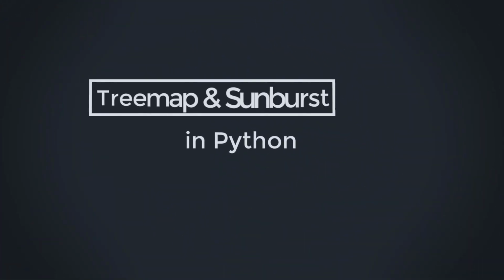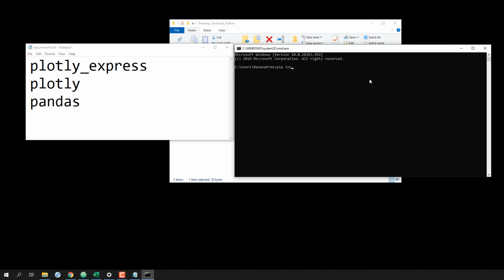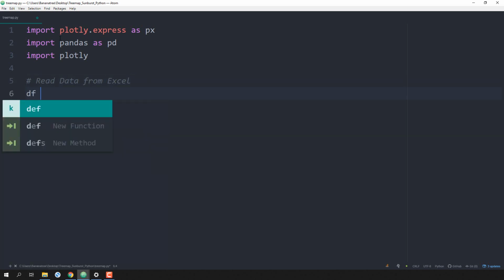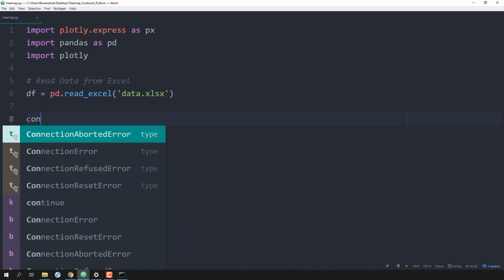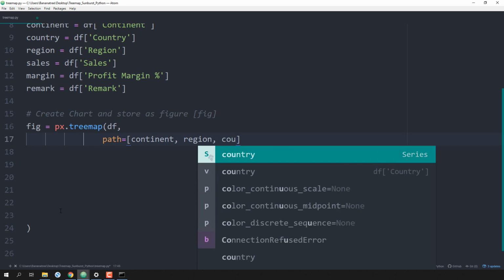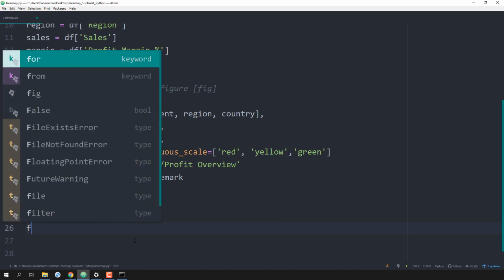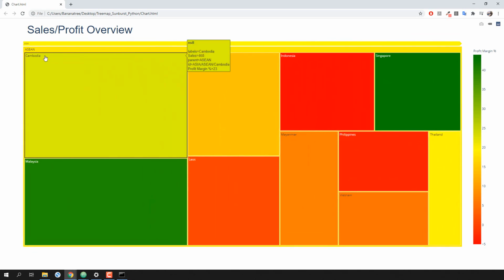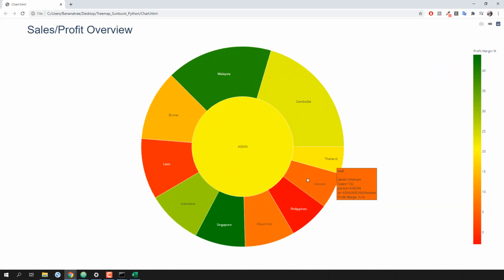How To Create A Treemap & Sunburst Chart In Python Using Plotly & Excel | Tutorial [EASY] 💻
𝗗𝗘𝗦𝗖𝗥𝗜𝗣𝗧𝗜𝗢𝗡
In this tutorial, I will show you, how to create a Treemap & Sunburst Chart in Python by using the library called Plotly.

The data is coming directly from an excel file.
You can do all the changes in the excel file and after running the code again you will have your updated Treemap/Sunburst.
The Treemap/Sunburst Chart is interactive and will be saved as an HTML file.